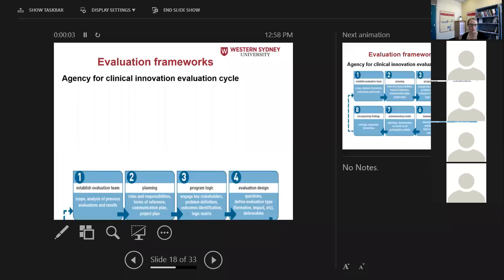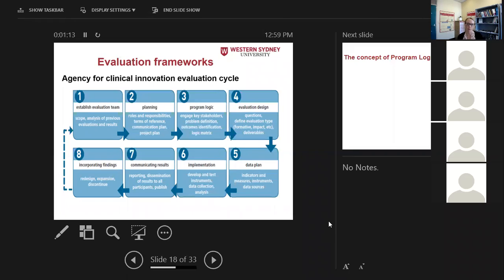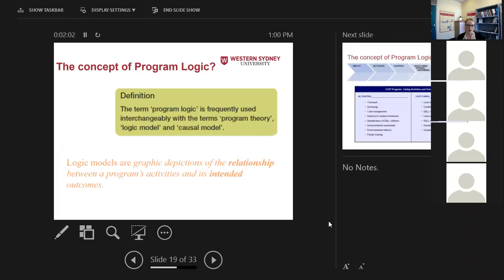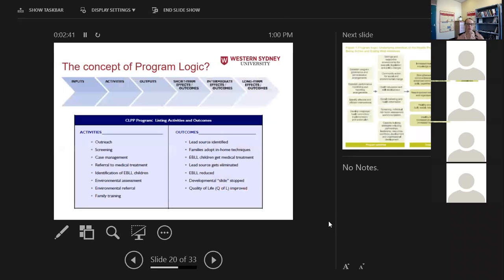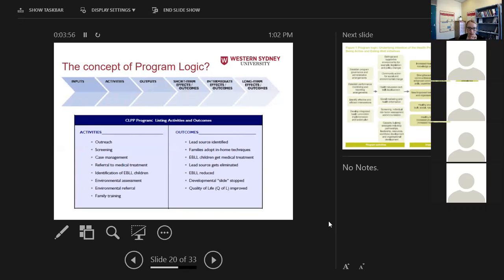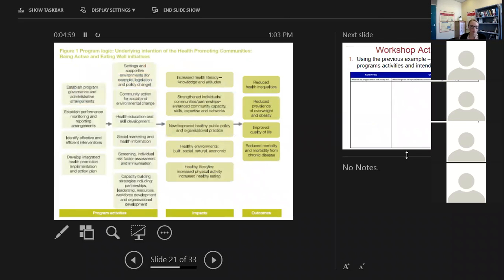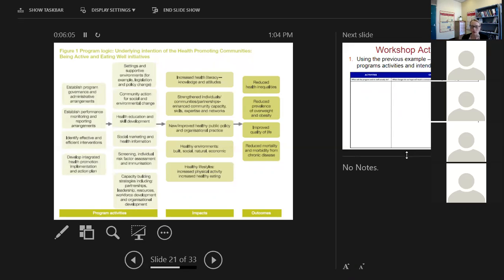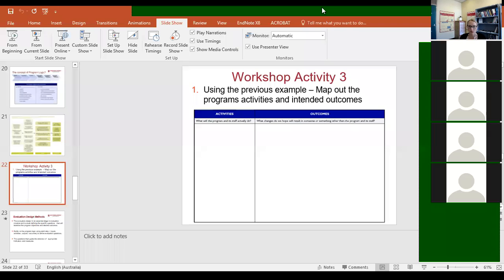Week 2.3 Public Health Practice